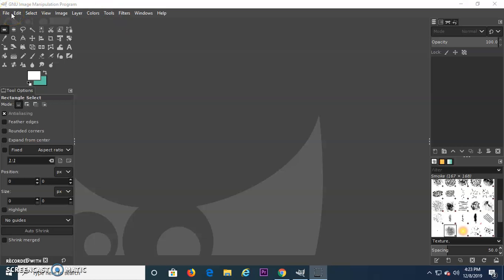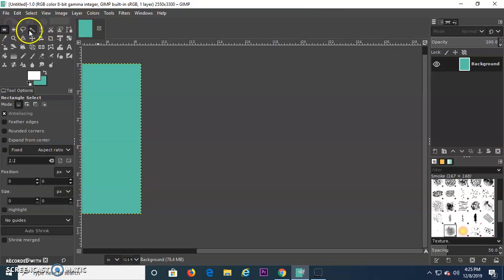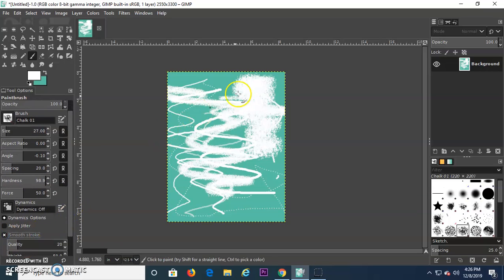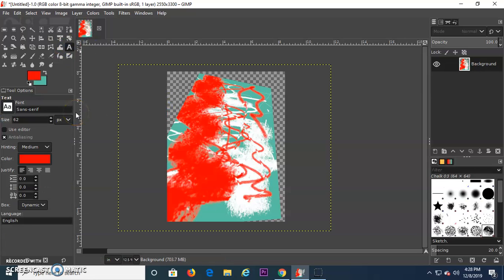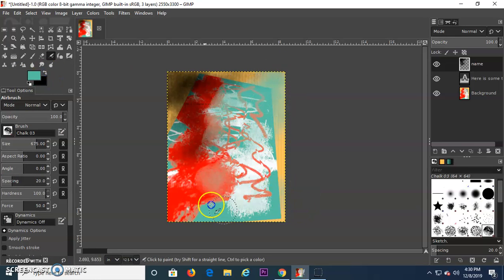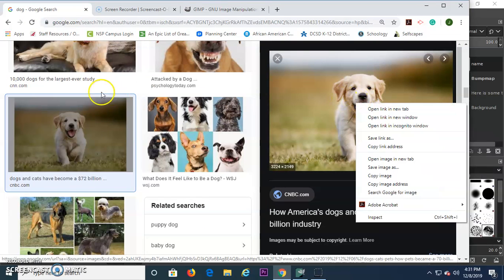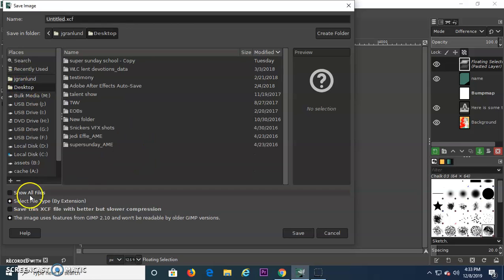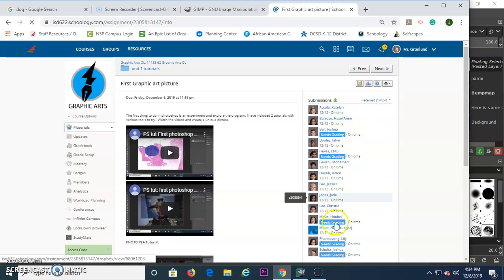GIMP tut: first pic